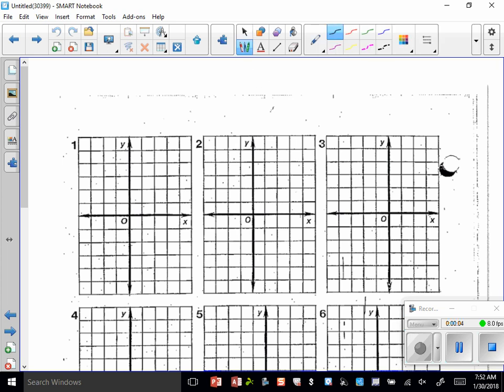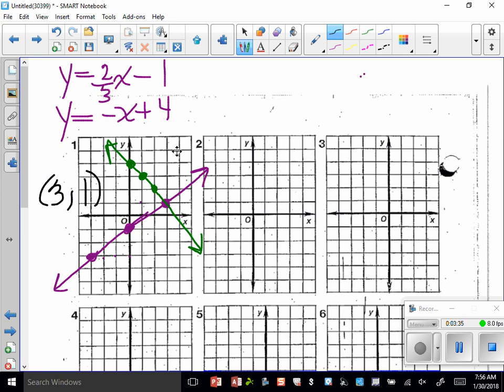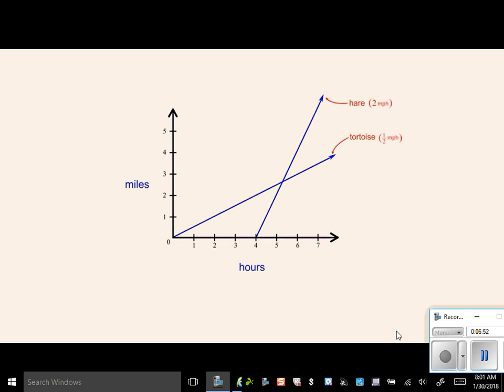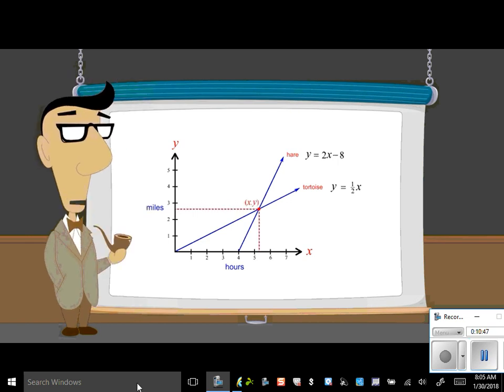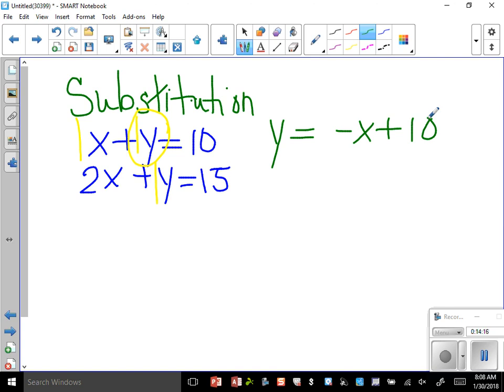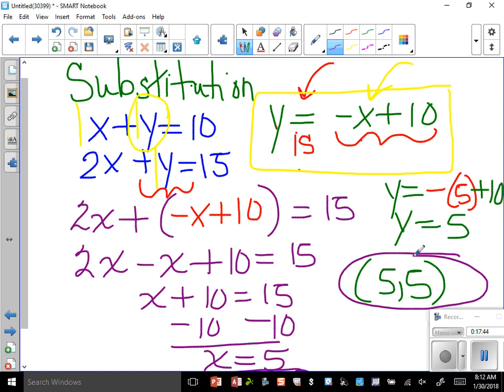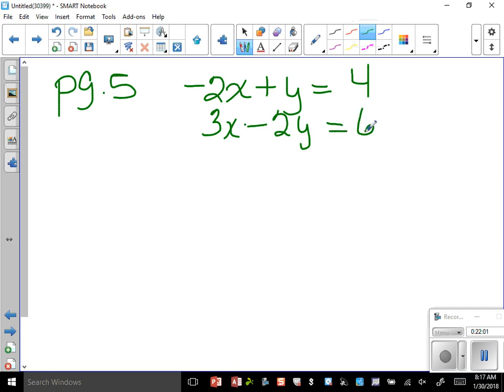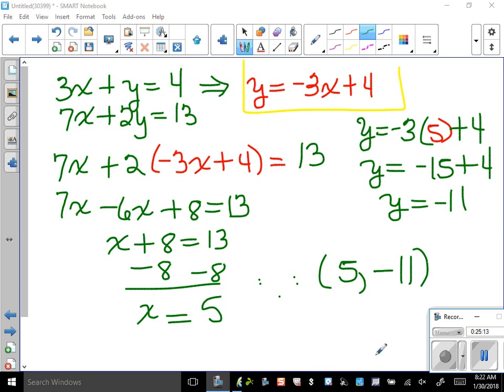January30 Graphing and Subst Methods